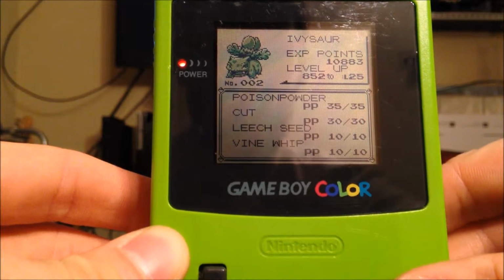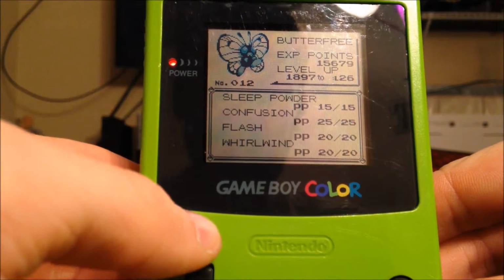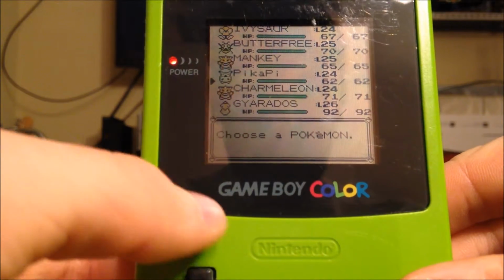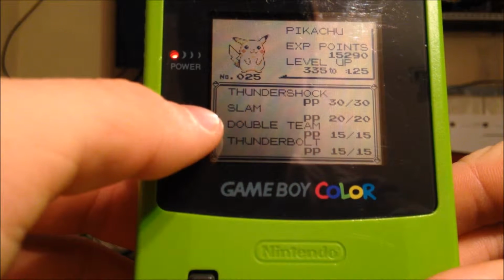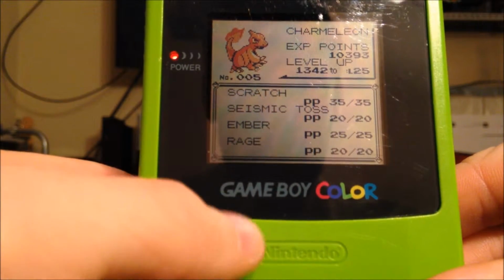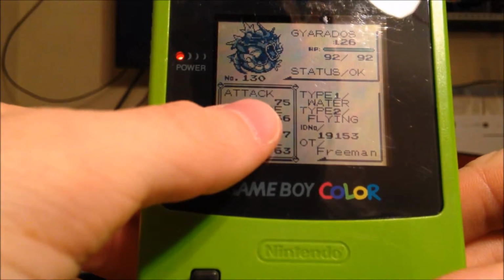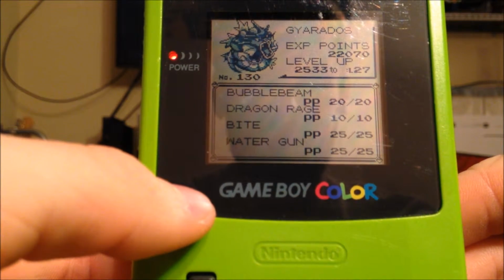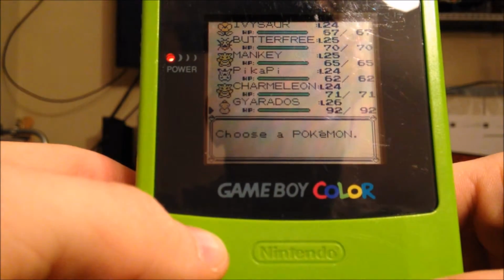What I'm Playing - My Pokemon!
A rundown of what Pokemon I'm using 15 hours in to the game